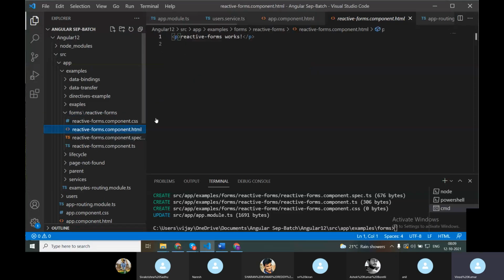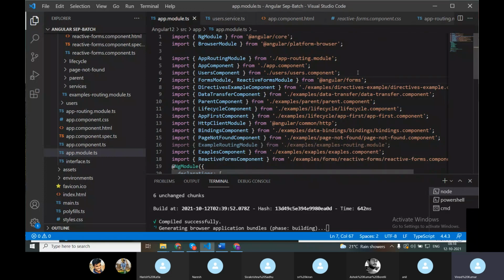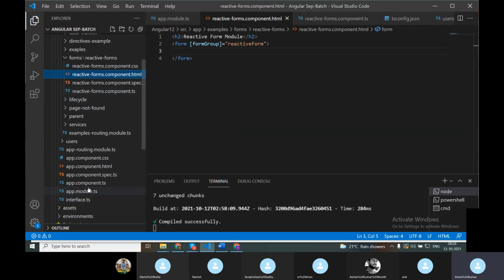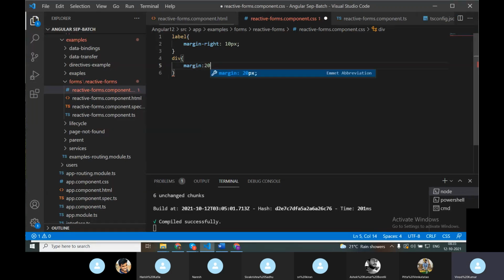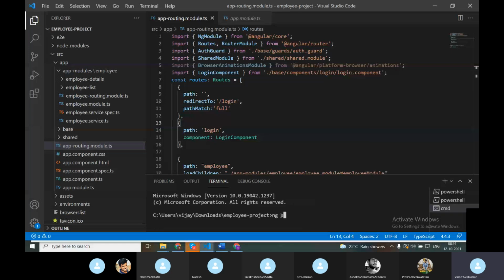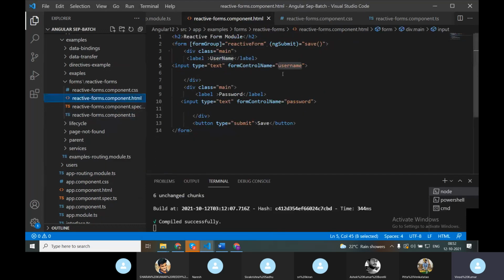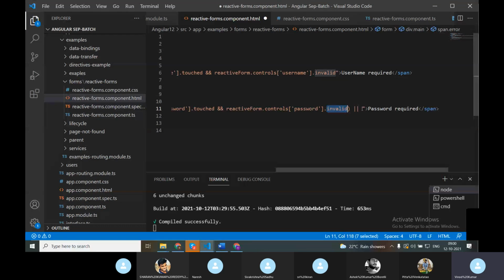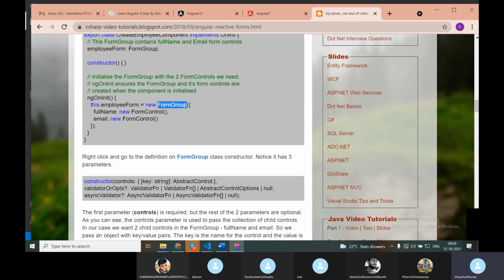41 Reactive Forms Concept